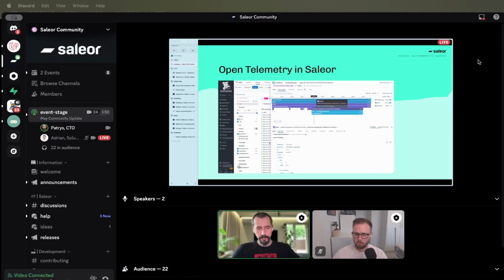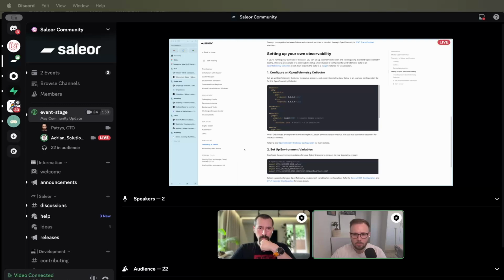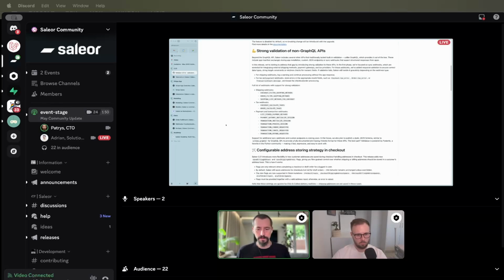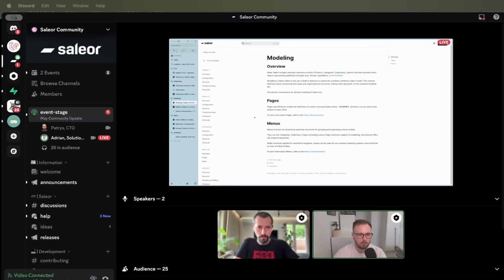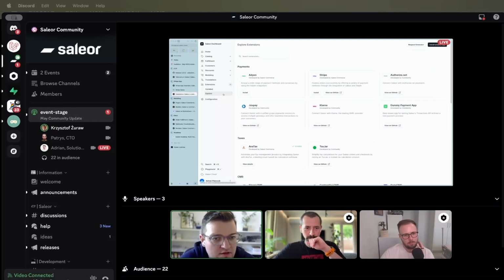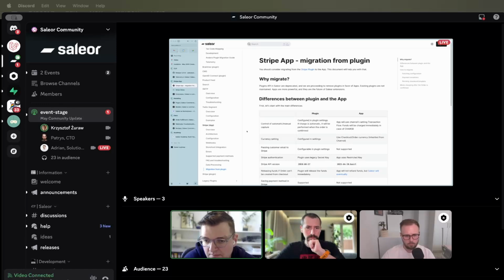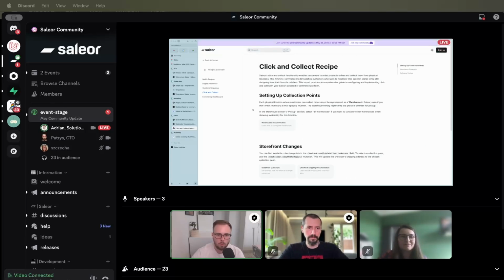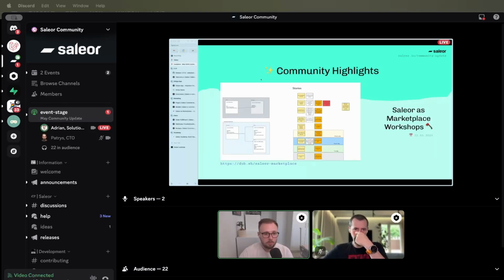Saleor Community Update | May 2025: Powerful Modeling, Documentation Goodies, and Stripe App 1.0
⚠️ We had video issues in the beginning, so instead we showed a couple of slides from the presentation we shared. Video starts working properly around 2:52.

🌸 May was all about Saleor 3.21 which finally landed with a bunch of exciting features.

Here are the topics we've covered:
0:00 OTEL in Saleor
8:05 Sync webhook circuit breaker
11:45 Strong validation of non-GraphQL APIs
14:55 Address saving strategy
16:15 Kudos to OS Contributors
17:05 Powerful Modeling
23:45 Stripe App 1.0
29:25 Documentation Updates
34:10 Saleor Academy
38:25 Community Highlights
41:18 Extending Saleor Survey

🗳️ Help Us Improve Saleor for You!

We're running a short survey to learn how you're extending Saleor, building apps, and what tooling you'd love to see.
If you have a minute, we'd really appreciate your input!